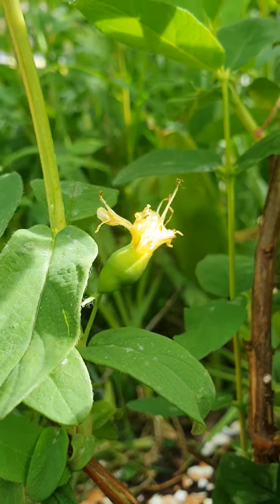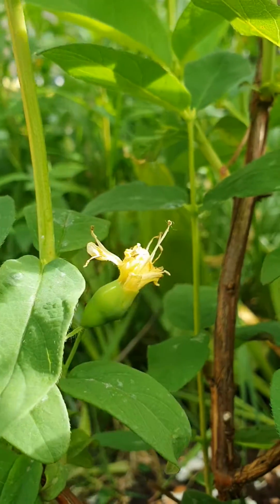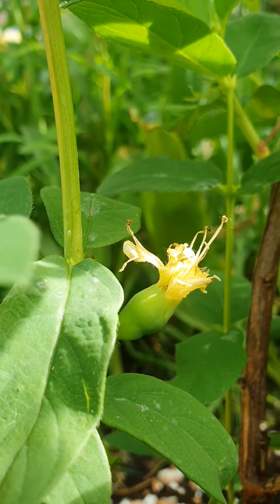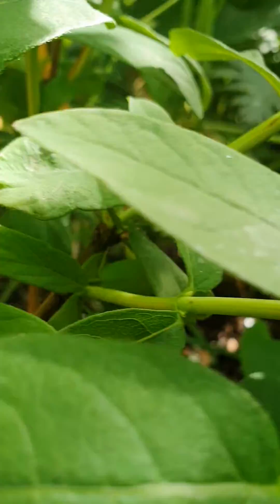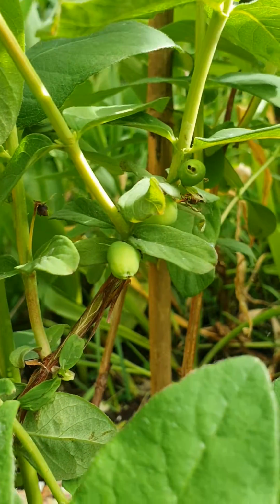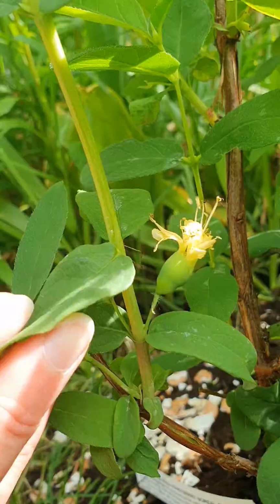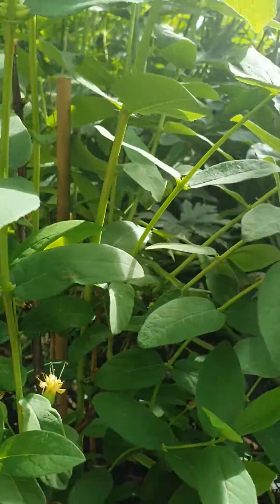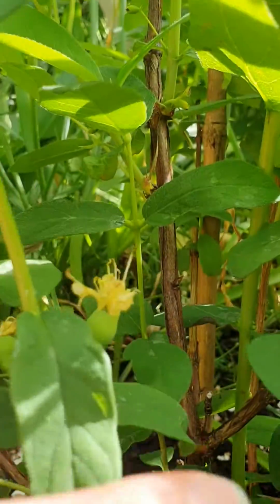Fascinating Haskaps (Honeyberries): the amazing, unusual way the berries develop.